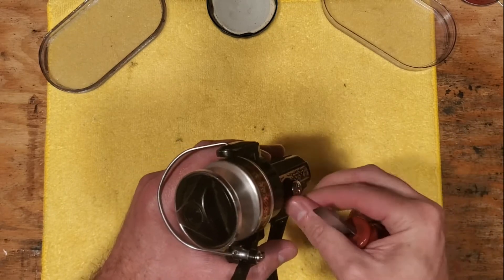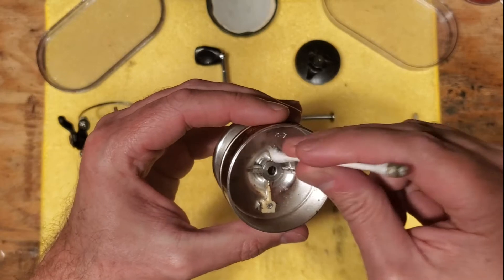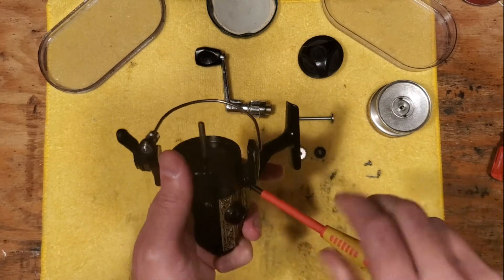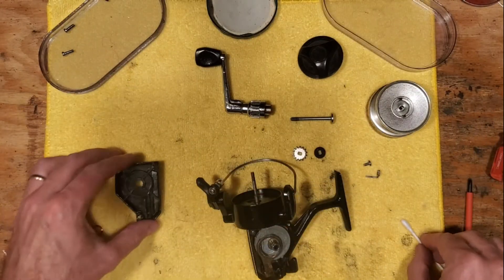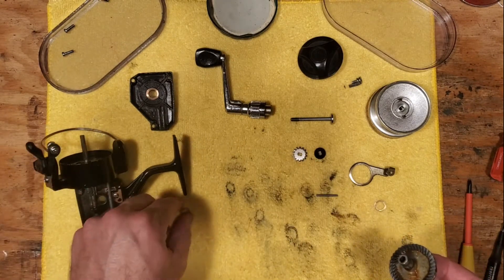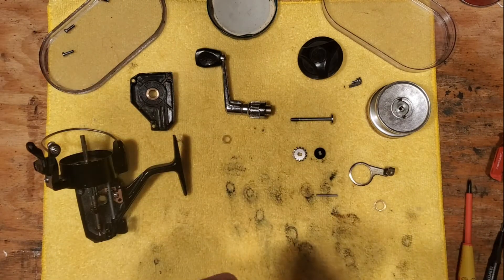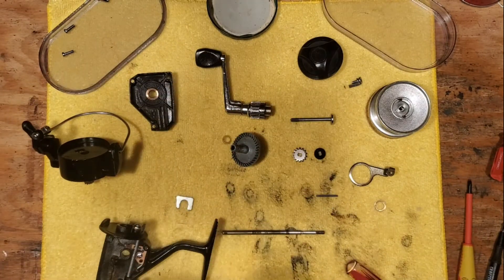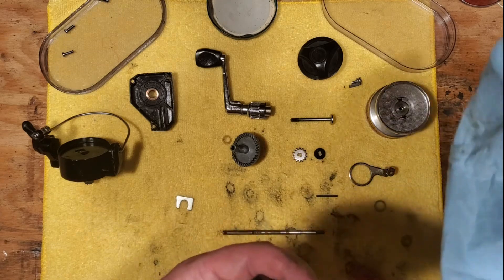Shimano X-25 Spinning Reel Special Service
In this video I do a complete service on a Shimano X-25 Spinning Reel.  A walk through tutorial on take apart steps, cleaning, lube points and reassembly.